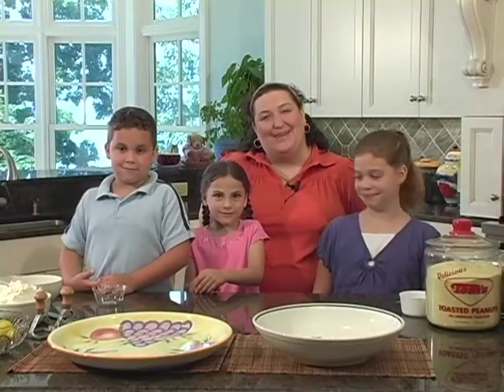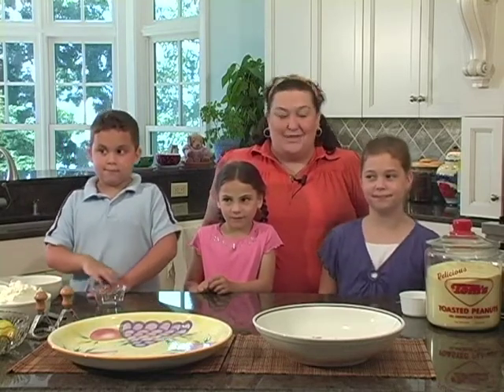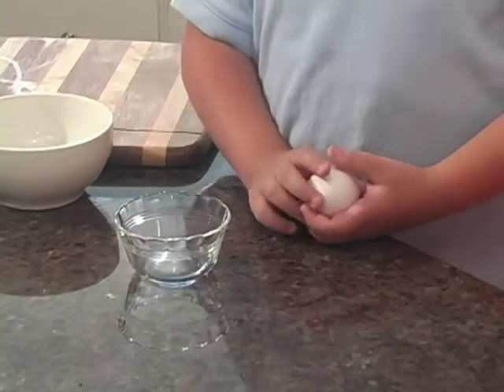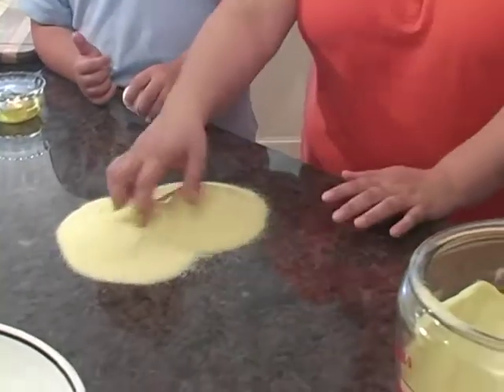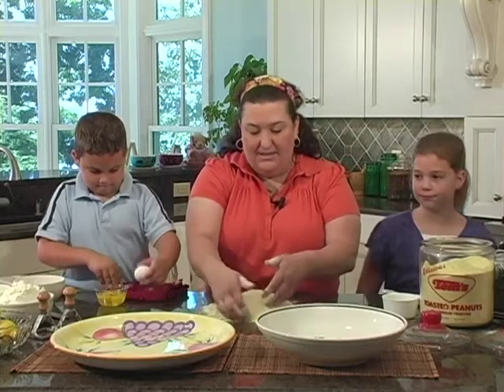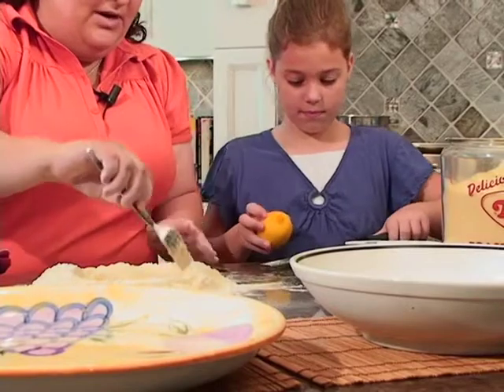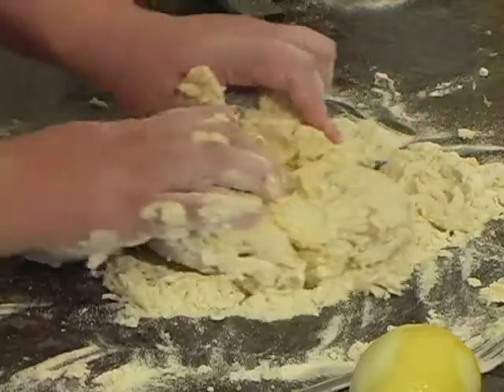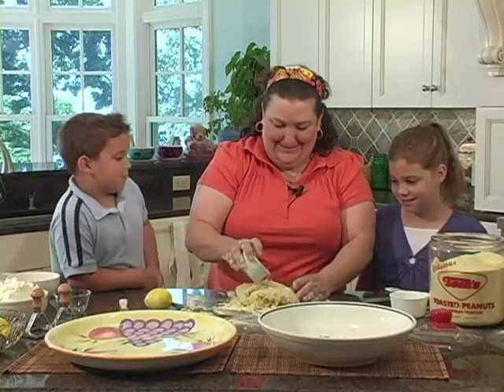La Cucina Famiglia 4 Making Title 1 001